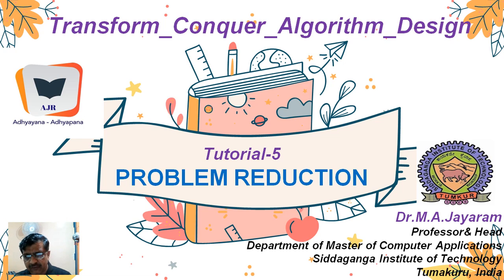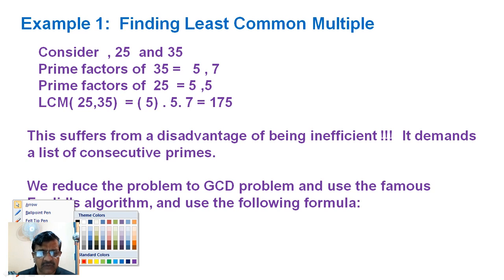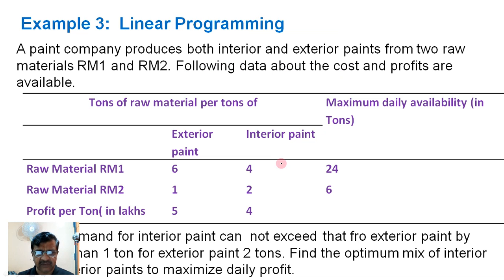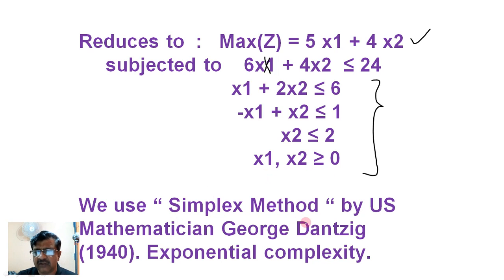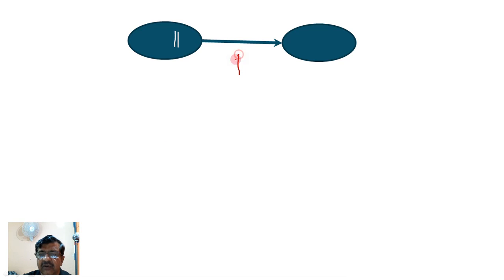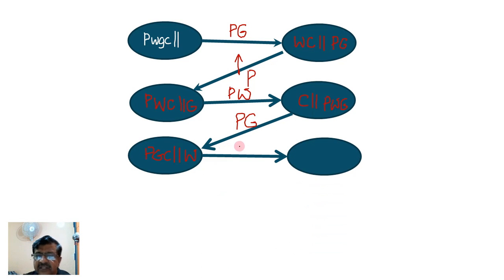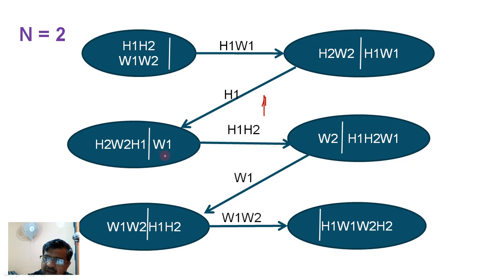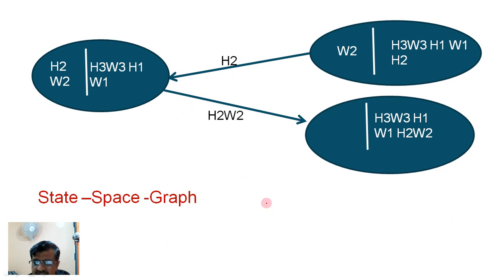Transform Conquer Design Tutorial-5 || Problem Reduction | Dr.M.A.Jayaram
This tutorial -5 , comes in sequence with transform and conquer algorithm design strategy 4. In this tutorial, the third version of the algorithm design technique namely " problem reduction" is presented with examples. The famous puzzles like crossing of the river by  Peasant-Wolf-Goat-Cabbage and Jealous husbands have  been elaborated.